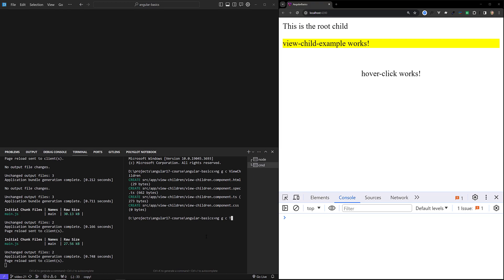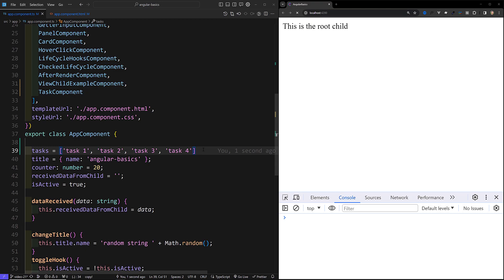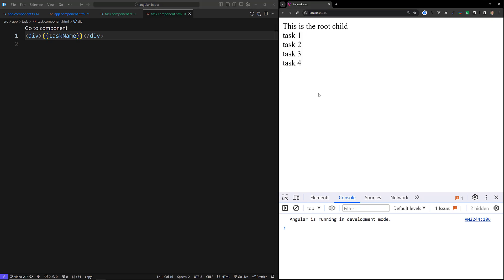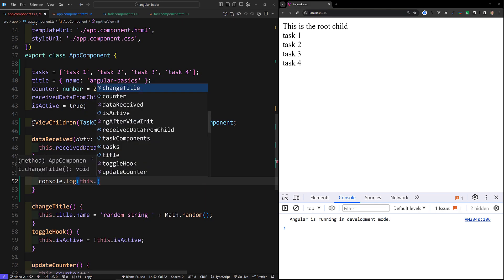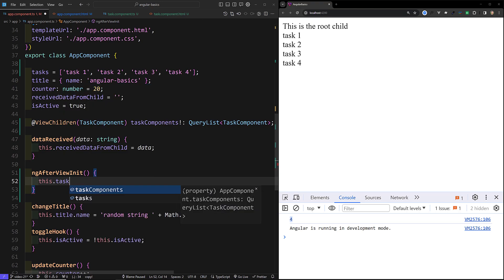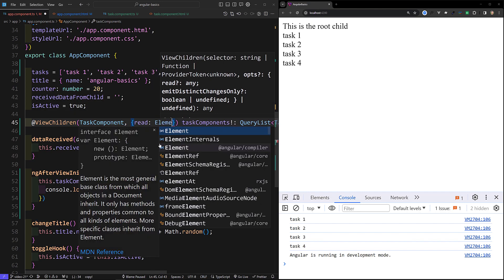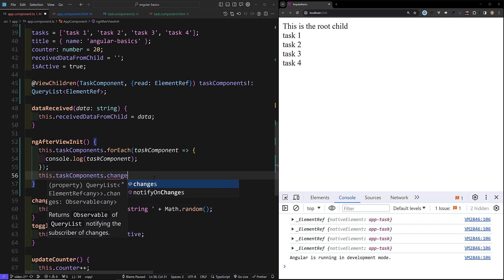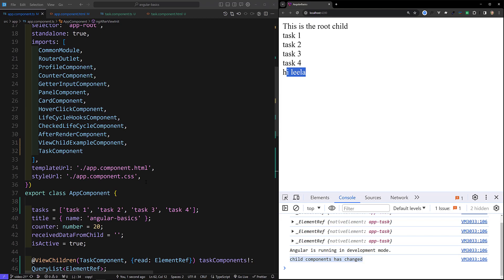22. Discover the Secret to Efficiently Retrieving Elements with ViewChildren - Angular17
Looking to improve your efficiency in Angular17? The secret to efficiently retrieving elements lies in using ViewChildren! Watch this video from Leela Web Dev to learn more about this cool feature in Angular17 that will level up your development skills. Plus, we'll cover some of the other new features in Angular 17. Don't miss out on this valuable information!